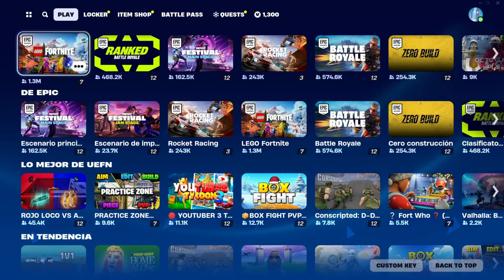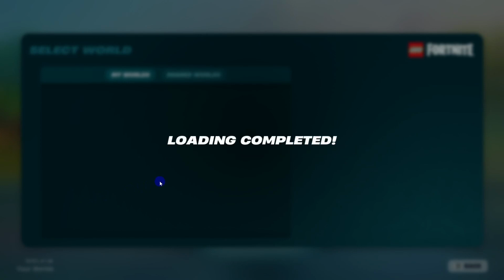How To Fix Can't Select World In Fortnite Lego | Fortnite Lego Not Working